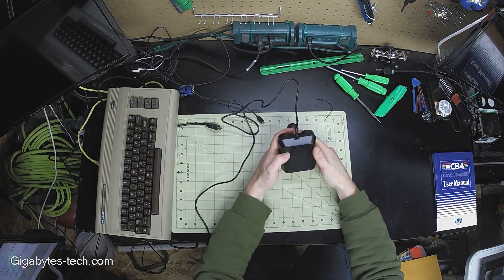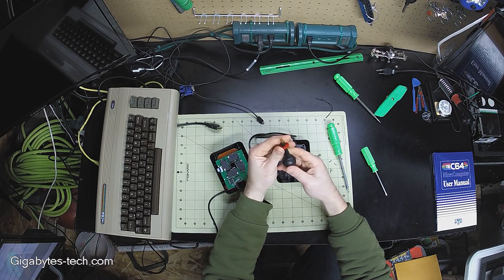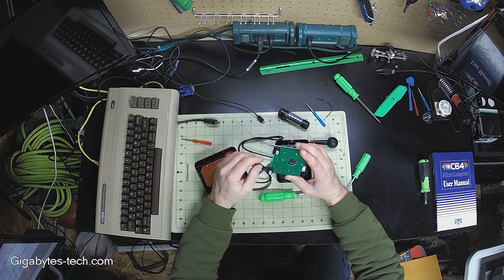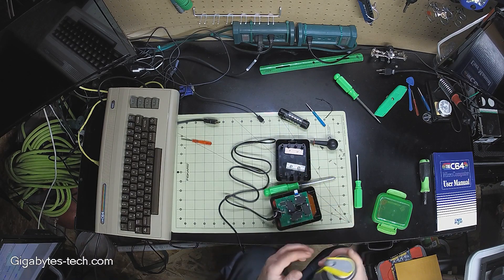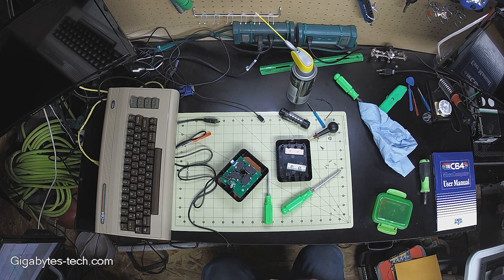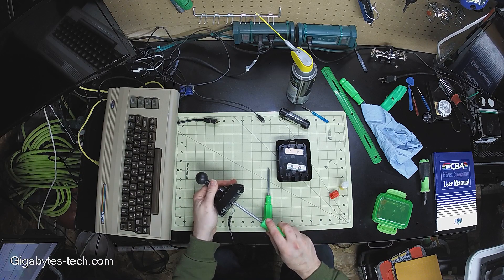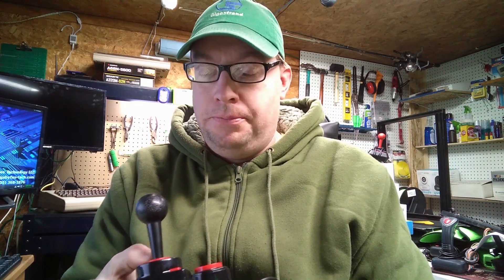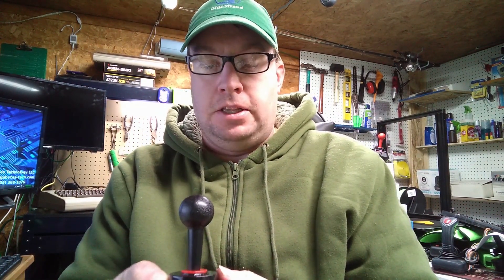The C64 Joystick: Disassembly, Repair, and Mod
This is a disassembly video of the full-size C64 joystick that turned into a repair job and modification. In this video we tackle sticking, the screw issue, and cable breakage.